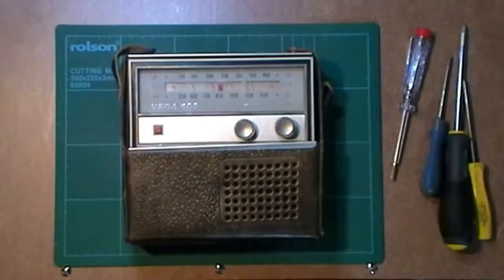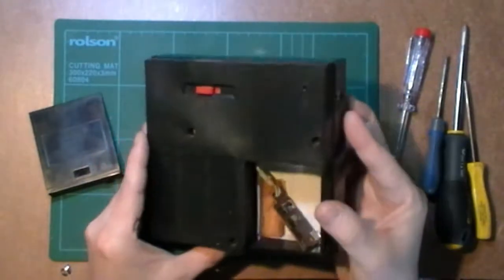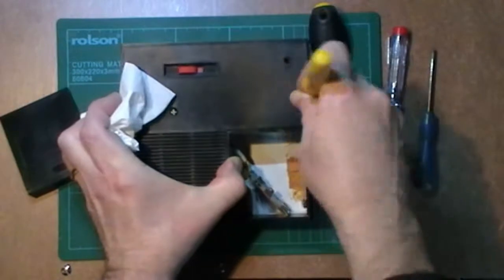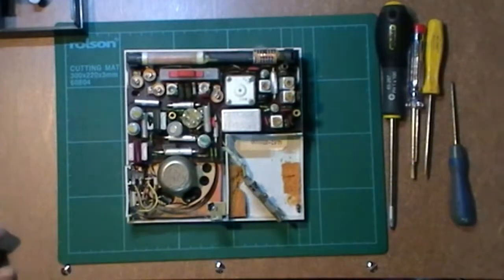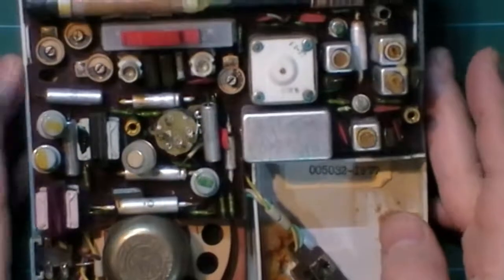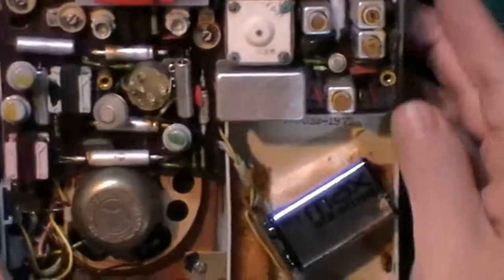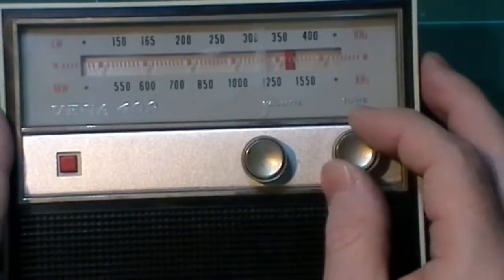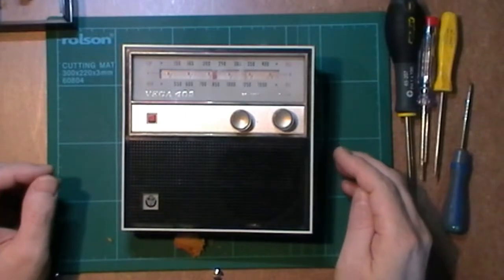Vega 402 1970s Radio from Russia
A quick look at a bargin buy radio from Russia, the Vega 402 made in Russia in the 1970s.  A couple of surprisess along the way, a great little example of bygone tech that is still relevant today as it is the bases for todays tech.